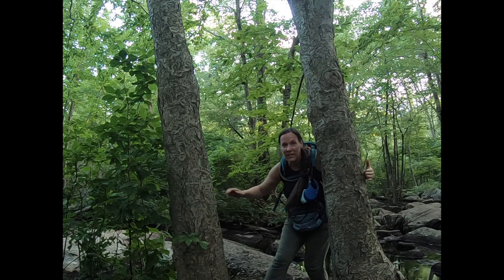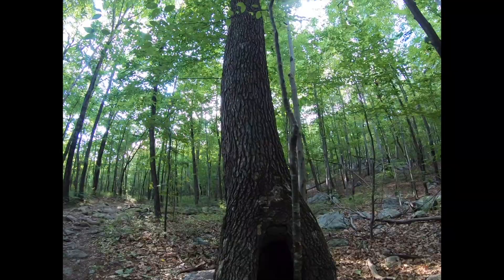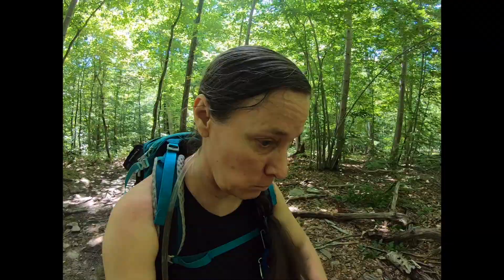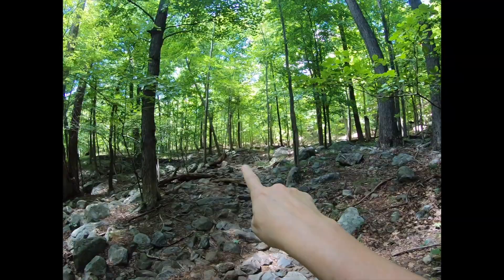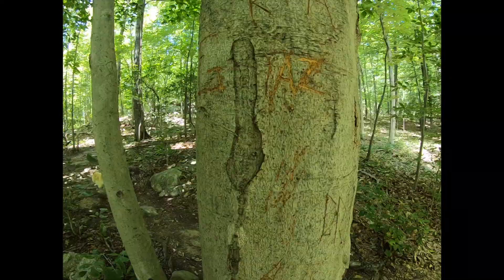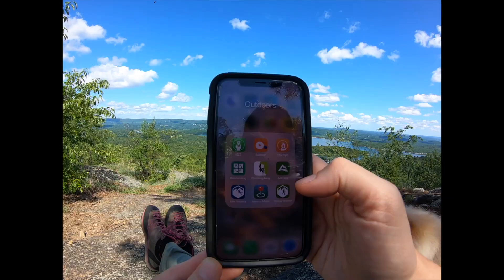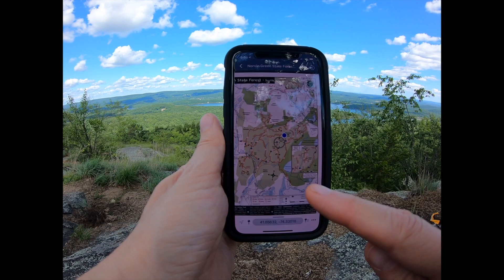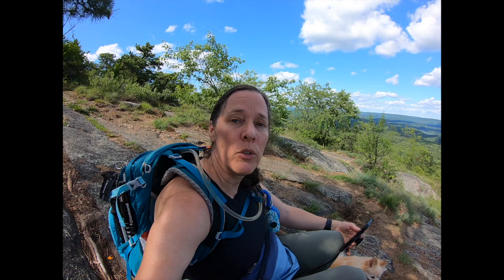Hike in Norvin Green State Forest - It's not just a walk in the park!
Here are some tips and tricks for hiking in Norvin Green State Forest. It is a formidable hiking area. Stay until the end for some hiking app tips as well.

Here is a link to the New Jersey Trail Conference. They are responsible for creating maps and maintaining trails in parts of NJ and NY. Consider volunteering!

Music was procured on Audiio.com
Ryan Prewett - "All Good"
Punch Parade - "I Feel so Alive"